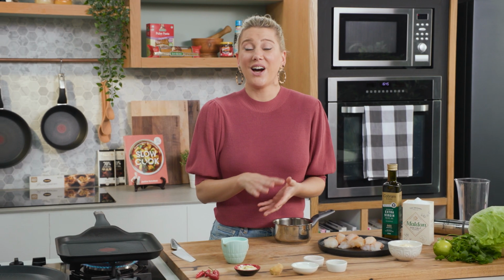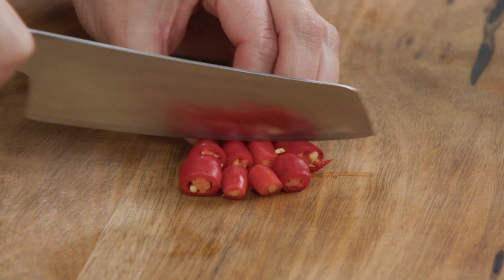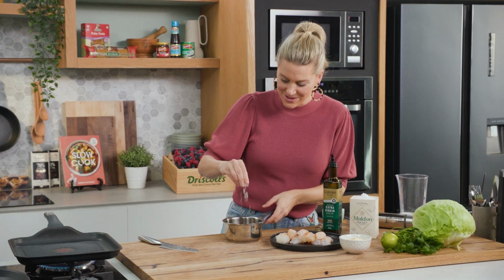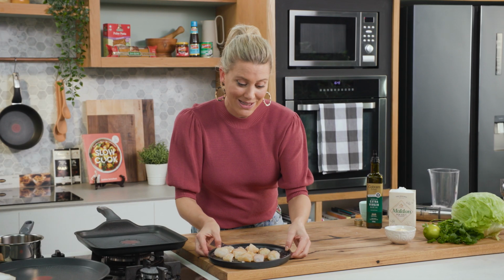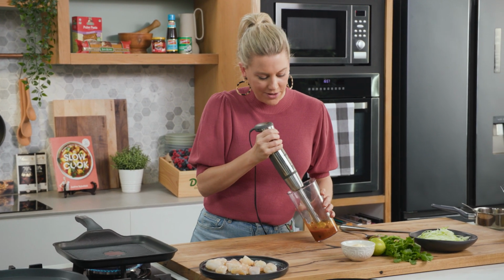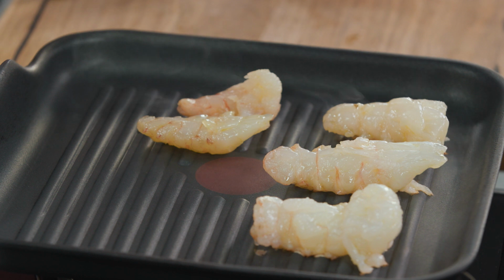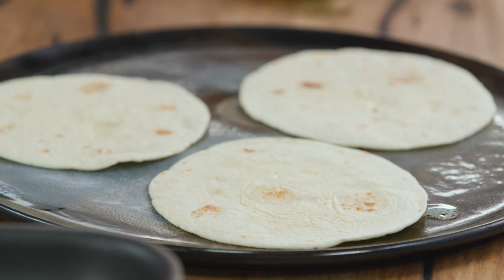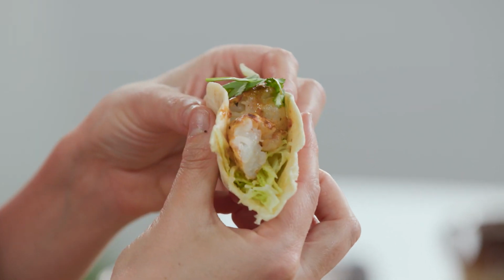Moreton Bay Bug Tacos | Everyday Gourmet S11 Ep89